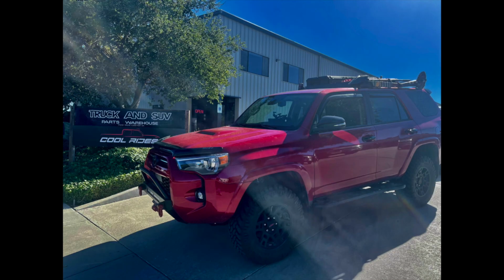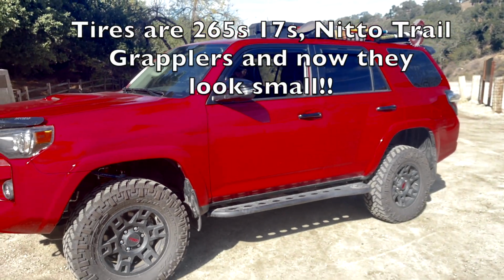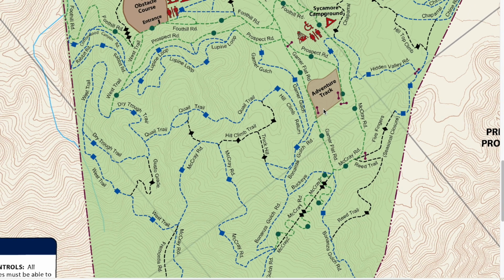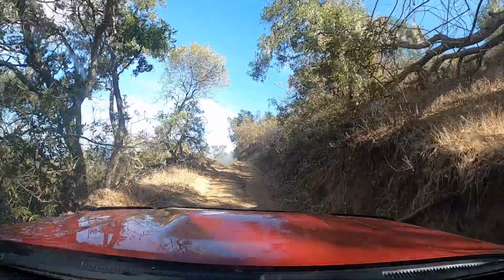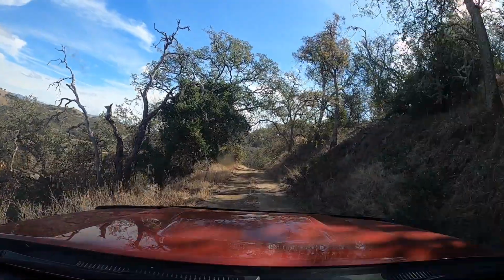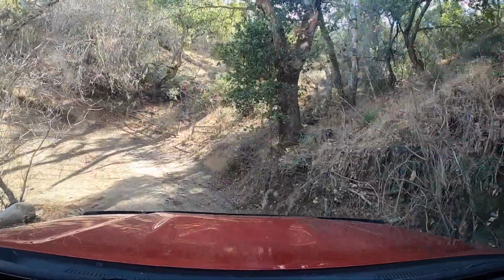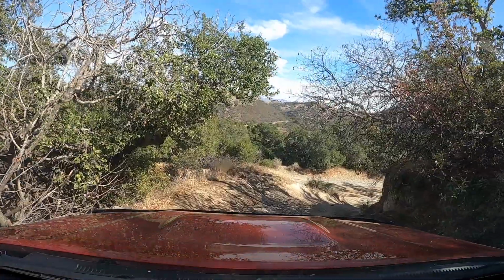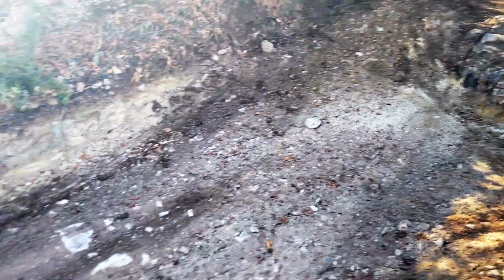Toytec 3 Inch Lift - Shakeout at Hollister Hills OHV 4Runner 5th Gen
Well I did it and made the leap to a 3 inch lift on Alice. I had 4x4 Truck and SUV Warehouse do the install in Hollister ( super fast, reasonable rates, professional service!).

That weekend I went over to Hollister Hills OHV to test out Alices new shoes and she did WONDERFUL!.  Though we did get lost on the trail systems and I had to hike a few trails to find the right one!! Always wear your hiking boots when 4 wheeling!

Modifications :
25BOSS-4R210P-ALM - Toytec Boss Aluma Series 2.5 Performance Suspension System (10+4Runner) 2-3" Lift
Selections : Toytec Boss 2.5 Front Aluma Series Remote Reservoir Coilovers, Toytec 2.5 Aluma Series Remote Reservoir Shocks., Toytec Superflex Heavy Duty Rear Coils +200 lbs Constant Load, DuroBump Stops front and rear and the Total Chaos Upper Control Arms.

Install done by Truck and SUV Warehouse,  Hollister - Talk to Chad